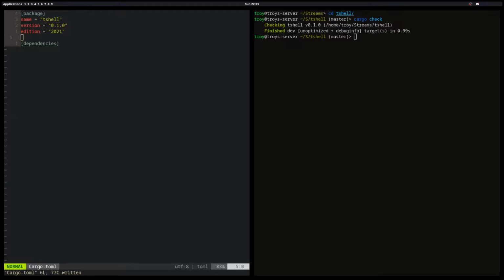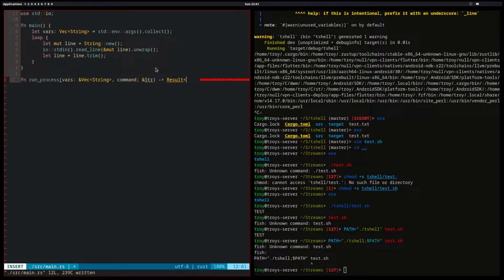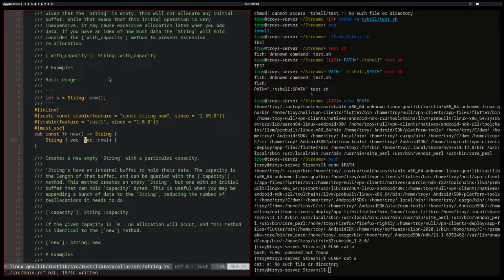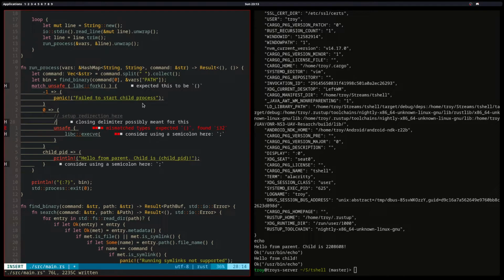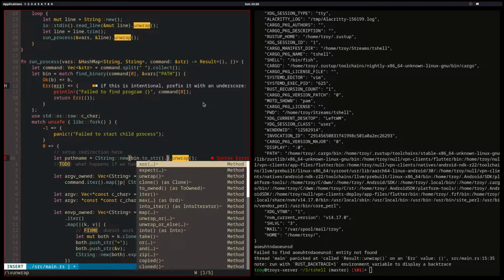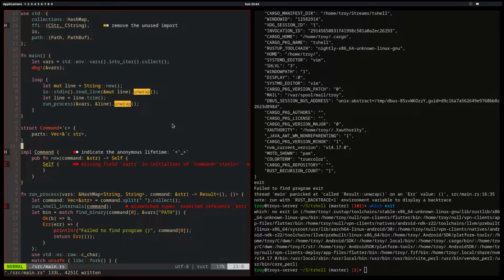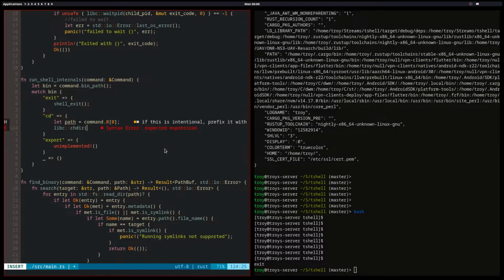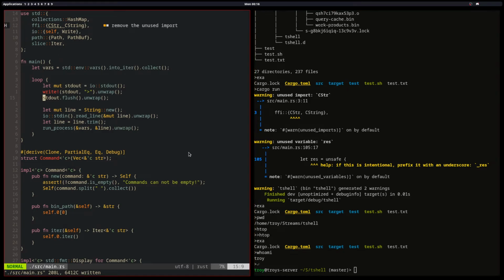Implementing a Simple Shell in Rust | Part 1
Part 1 of a live coding stream series where we make a simple linux shell from scratch in rust